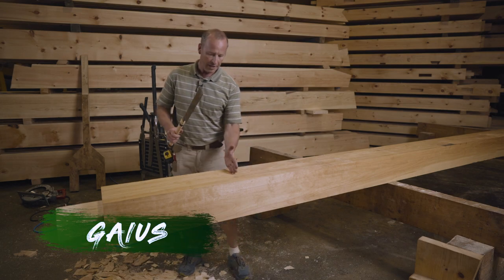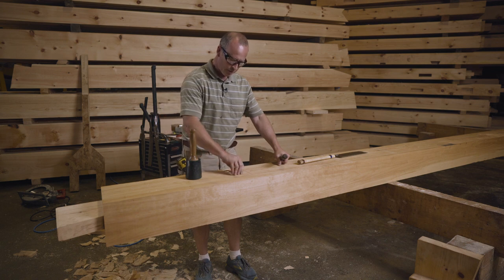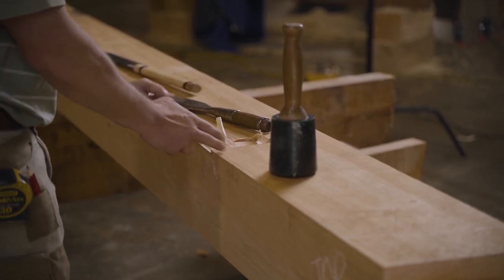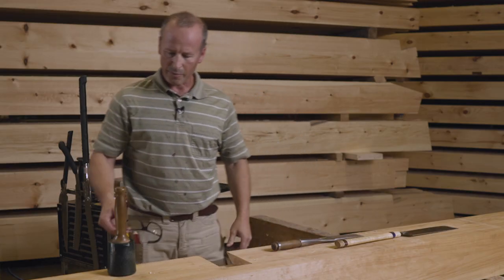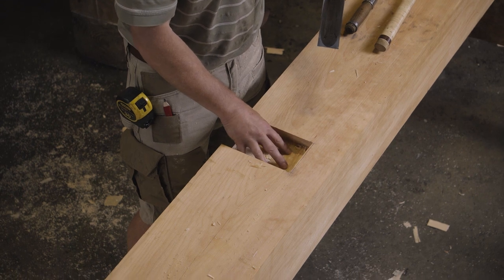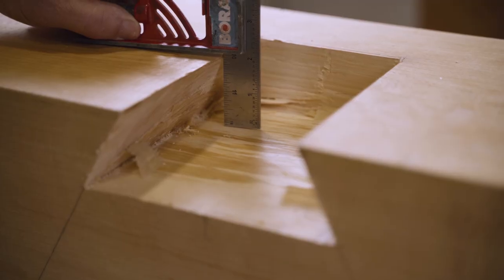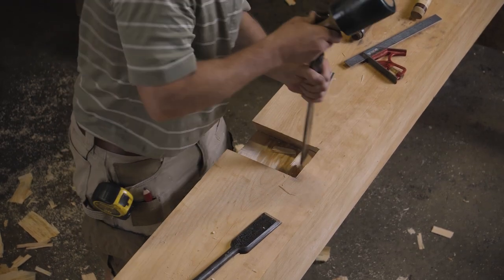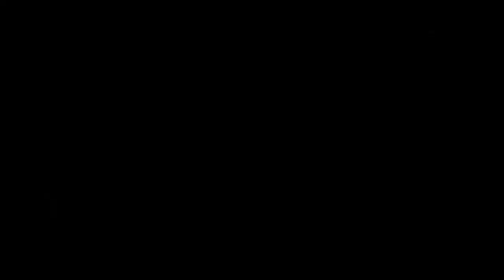How to Cut & Refine a Dovetail Mortise Using Chisel and Slick - Timber Framing Online Course Sample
Here's a sample lesson from our new Timber Framing Online Course!
Gaius, from Shelter Institute, walks us through how he uses a chain mortiser machine to rough out a thru-mortise on this timber frame post. Check out the Purely Post-And-Beam Online Course here -

In our Online Course, we use a 24' x 24’ Timber Frame to teach you all the basic joints you will need to build your own timber frame structure. For those who can make it to Maine, our in-person Purely Post-and-Beam class would be the best way to learn timber framing. But we understand that not everyone has the ability to drop everything for a week to come to our campus in Woolwich, Maine to do so. We fully believe this is the next-best thing and that YES, you can truly learn how to timber frame with the help of this online course!

We have worked hard to compile every last bit of content from our Purely Post-And-Beam course and put it in an easily digestible, video-by-video, online format. And not only that, but we’ve also tried to anticipate every question that you might ask as a student of our online course, since you don’t have the luxury of asking an instructor during class.

After completing this course, you will go from potentially knowing nearly nothing about timber framing to becoming confident and competent enough to build your own timber frame structure.